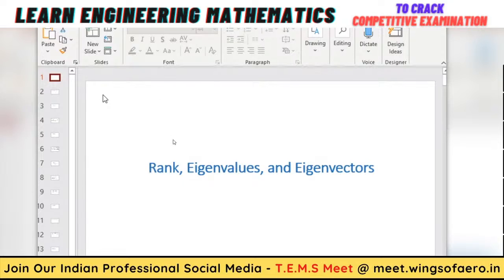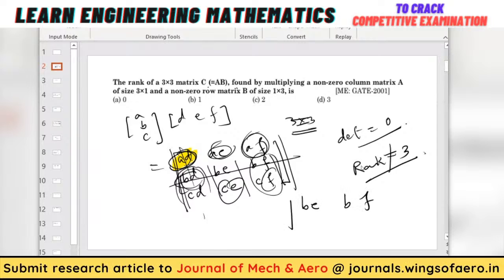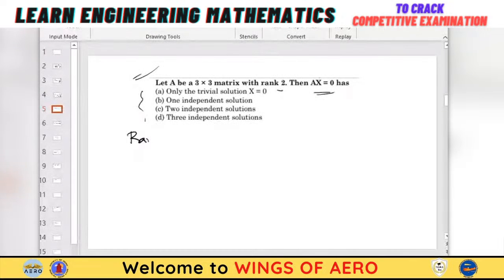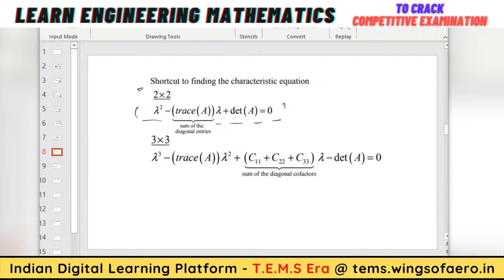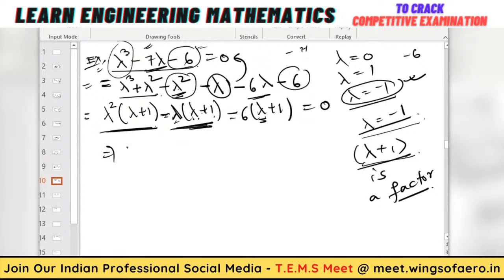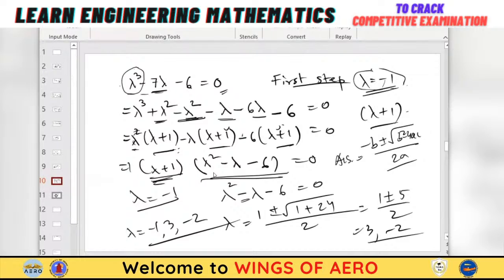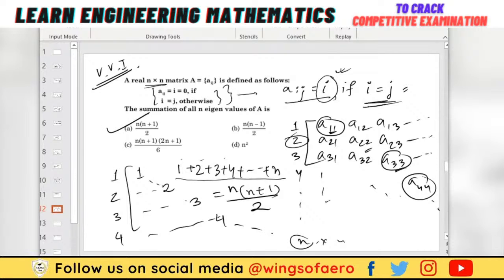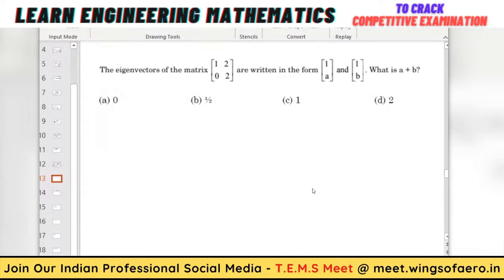GATE MATHAMETICS COACHING || Day 2 || Dr. Arunava Majumder